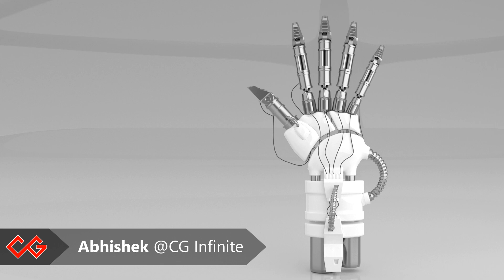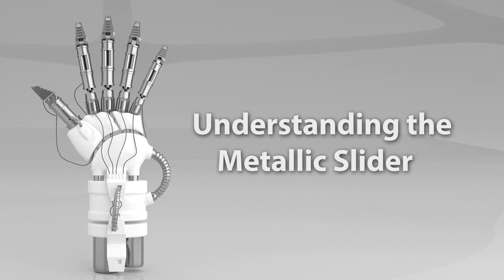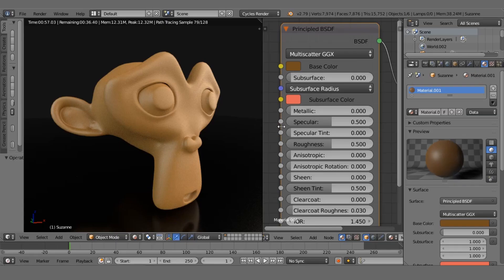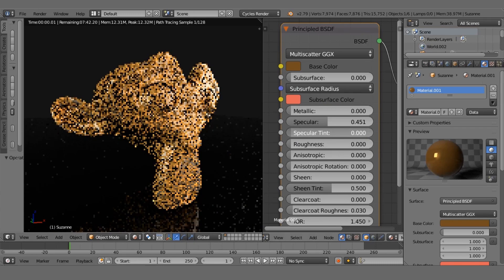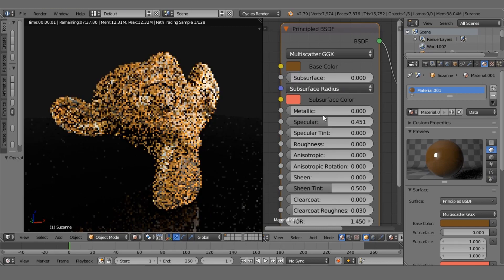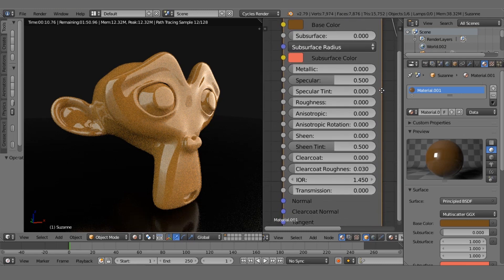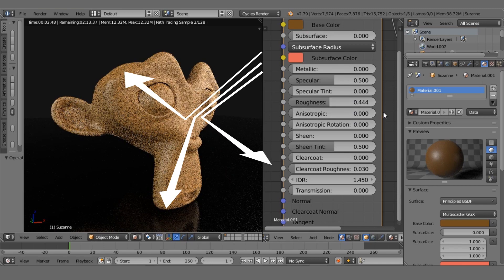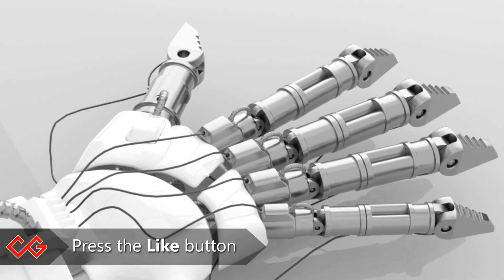How to Create any Material in Blender ! - Blender Principled bsdf Shader Explained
Hey whats going on Artists, Abhishek here & today, In this Blender Material Tutorial , we are going to learn How to Create any Material in Blender Properly & the Correct Way of using the PRINCIPLED SHADER.
We will not only learn how to Create any material in Blender Properly but also what things to avoid while creating any type of Material in Cycles.

This Blender Material Tutorial will teach you what is the proper way of using the blender's new all in one shader, the Principled Shader within cycles for creating proper and realistic material.
While Creating Any type of Material in Blender, it is very Important that the material looks good and realistic.
& the Blender's new Principled shader does that really good comapred to the older shaders.

And while creating any Material, its impossible to create a realistic material in blender without some additional things that are most of the times overlooked, and that is what this blender material tutorial will cover so you will be able to apply these things in you blender scenes and create a good looking realistic material in blender using the Principled shader.

after watching this tutorial, you guys will understand How to Create any Material in Blender Easily !

Blender Displacement map Tutorial - How to use Displacement map in Blender (Displacement mapping) :